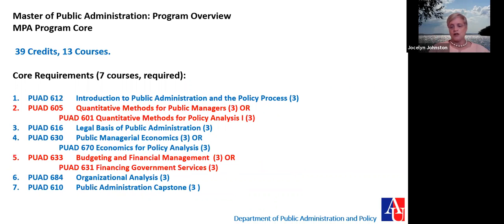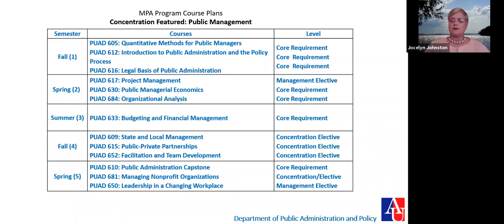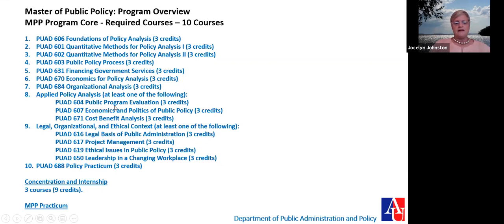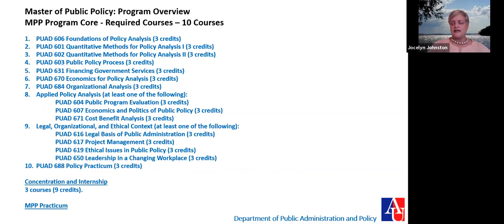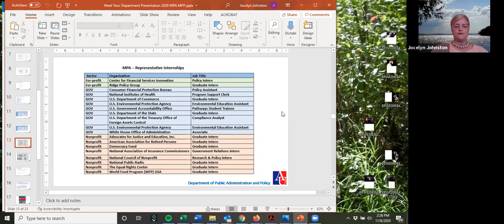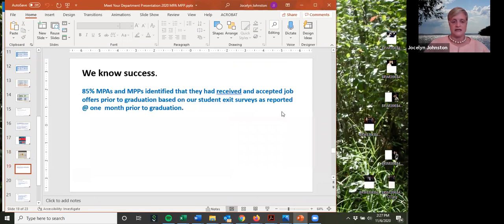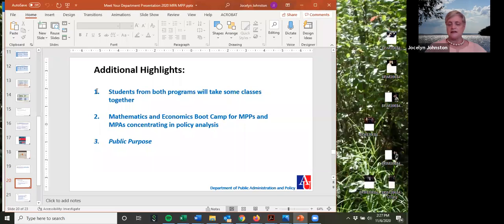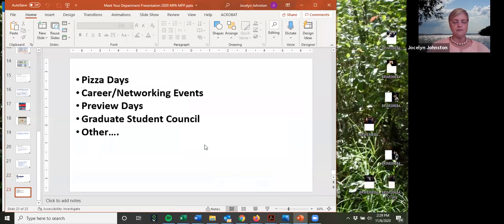Preview Day: Department of Public Administration and Policy